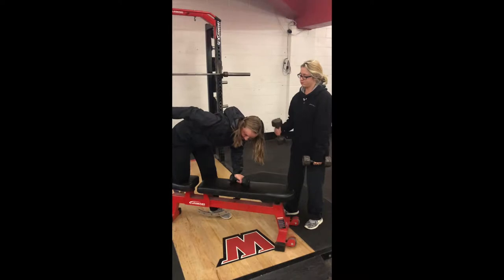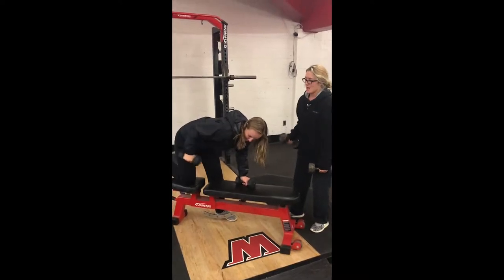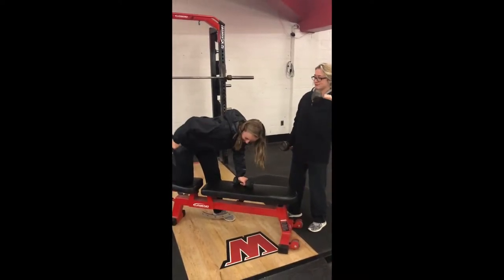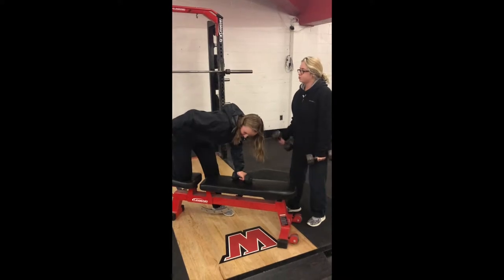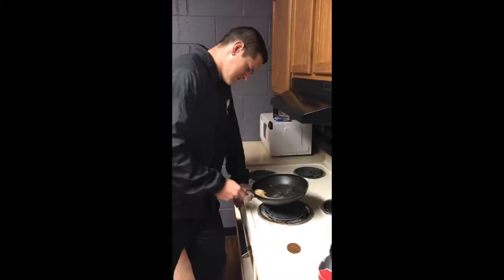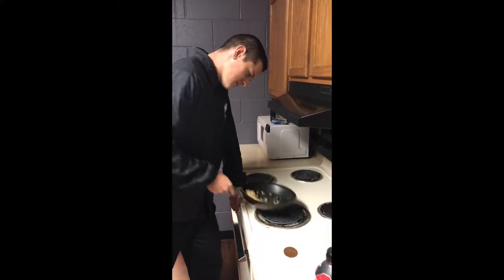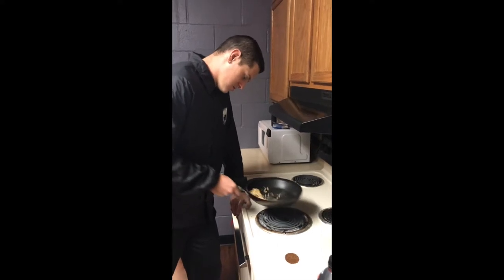Sumo-suit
Anatomy class video